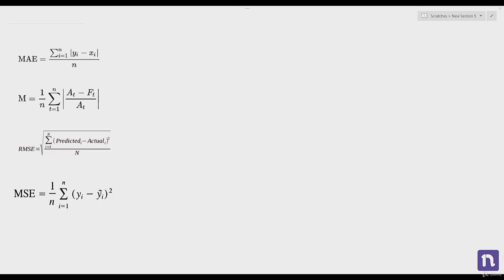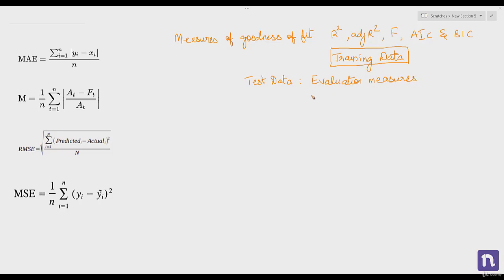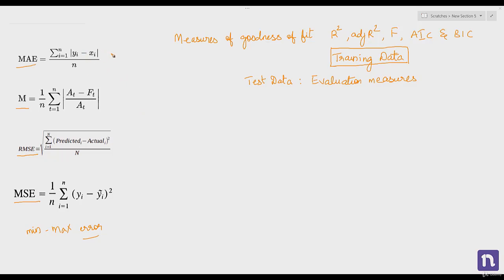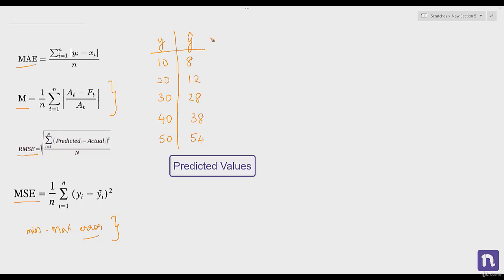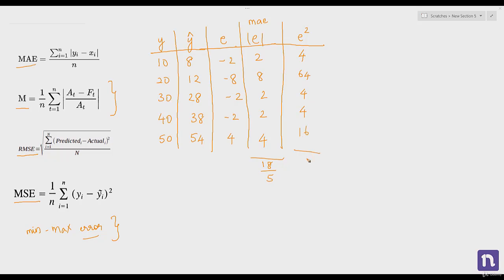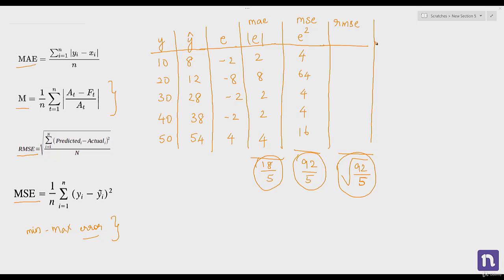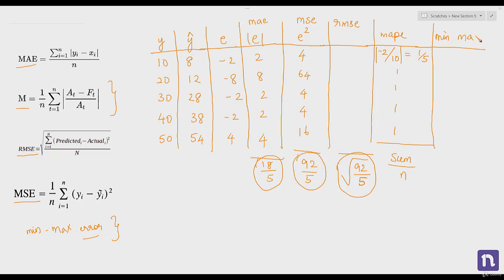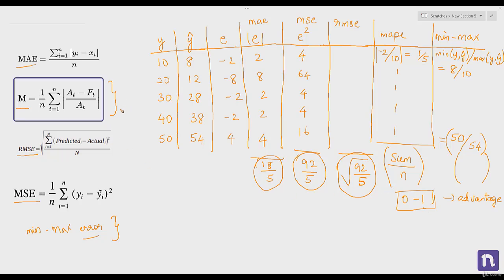| 181. Evaluation measures | R | USA |